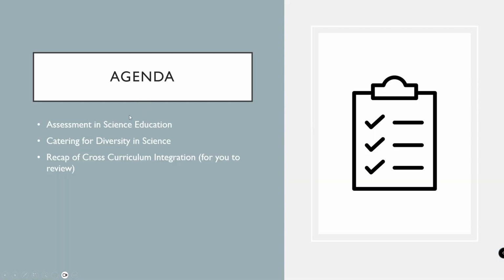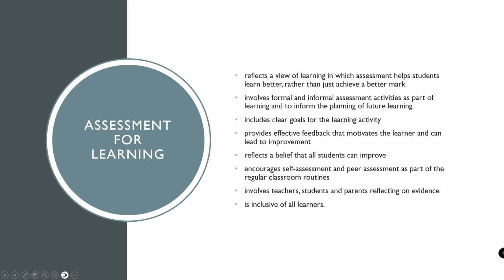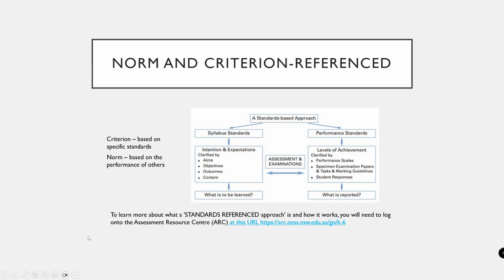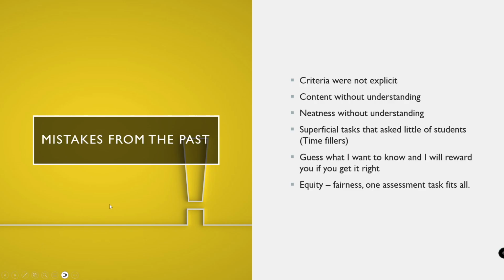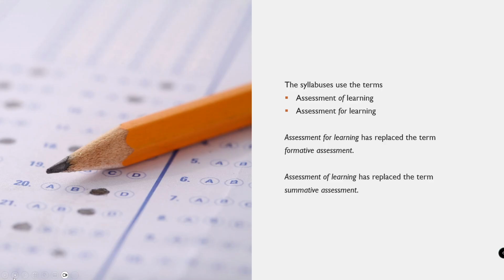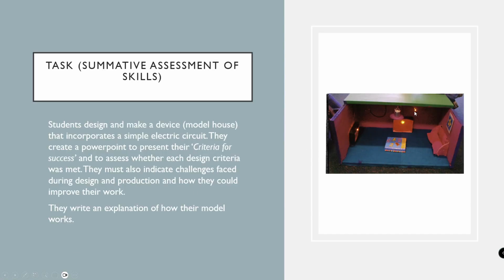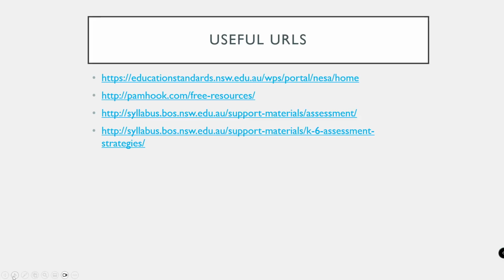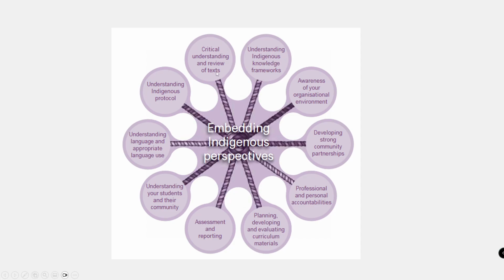EMS207 (202530) – Week 6 (8) Lecture – Part 1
Topic(s) covered:
- Assessment in Science Education
- Assessment activity
- Catering for Diversity in Science
- Preparation for week 6 (8) tutorials